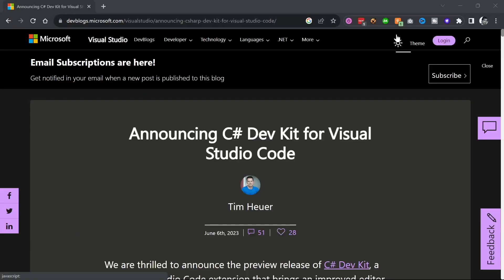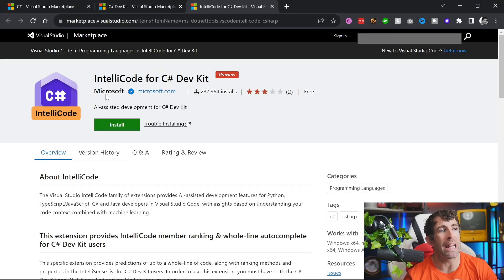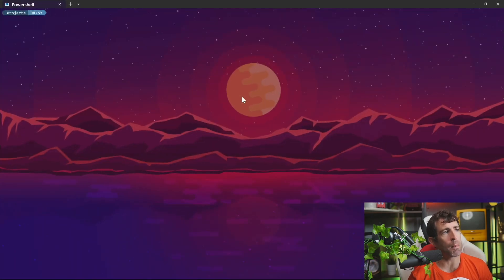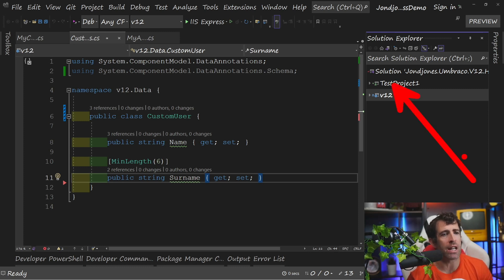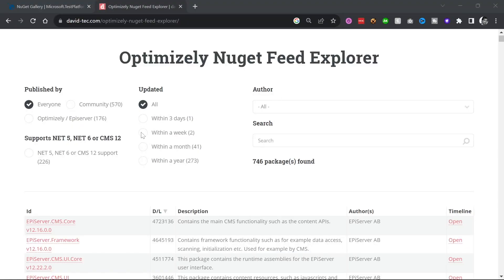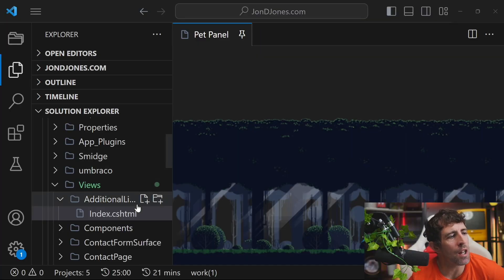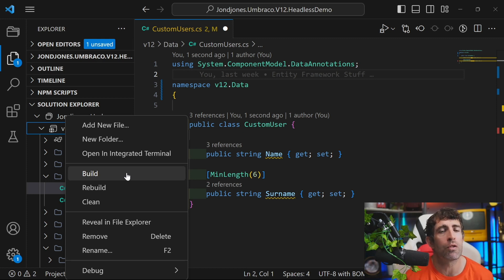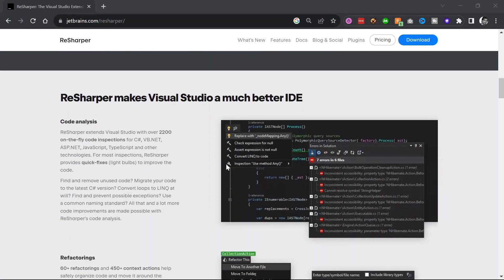Is Visual Studio DOOMED... Is C# Dev Kit our SAVIOR?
► RELATED RESOURCES